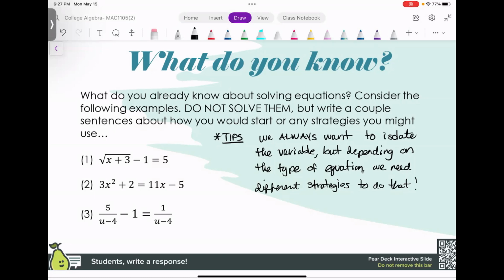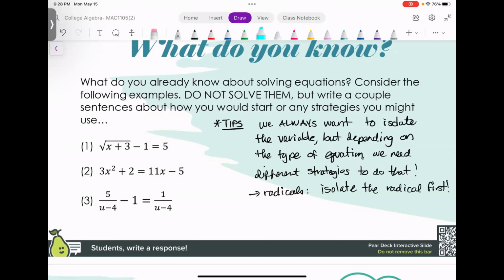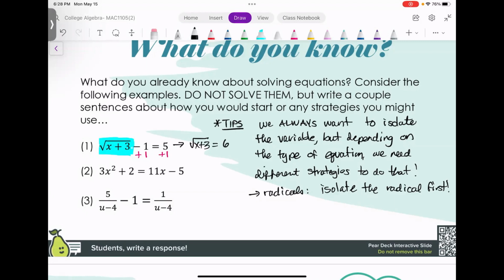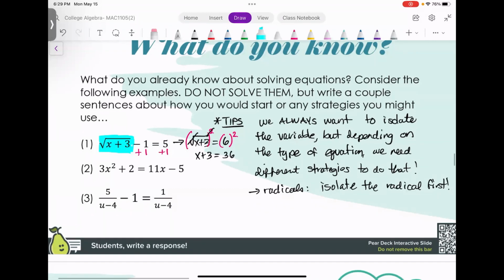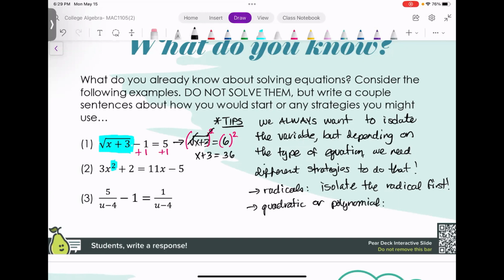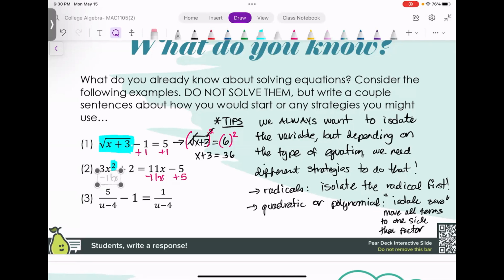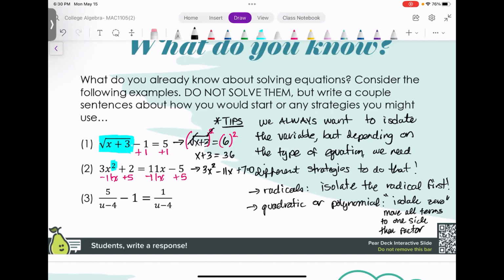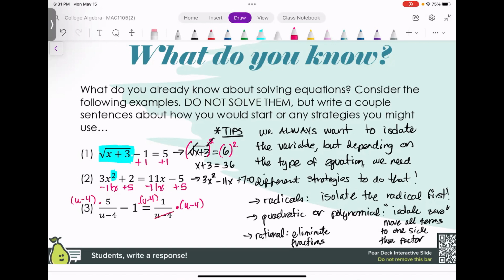Slide 6- How do I start? First steps to solving nonlinear equations